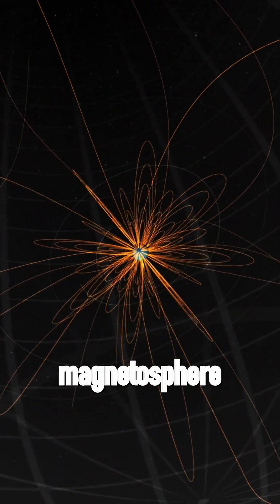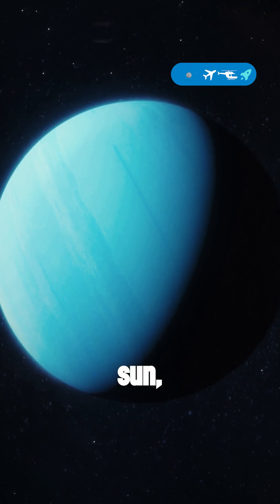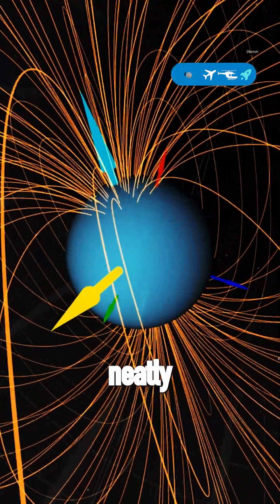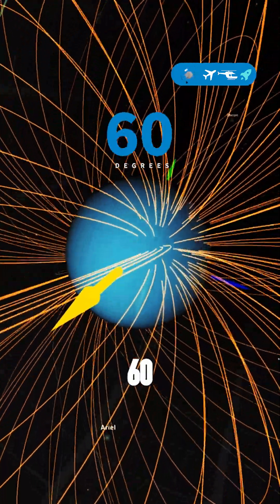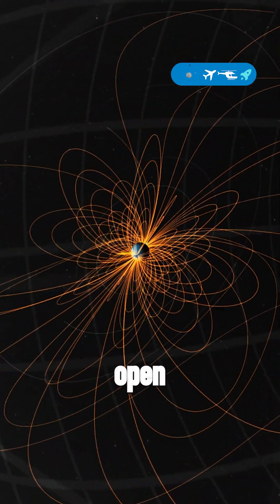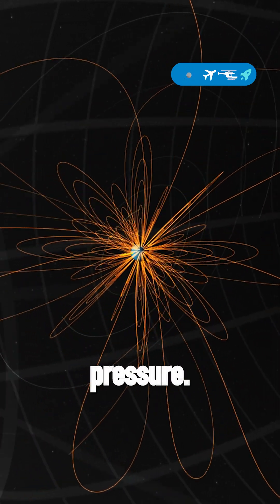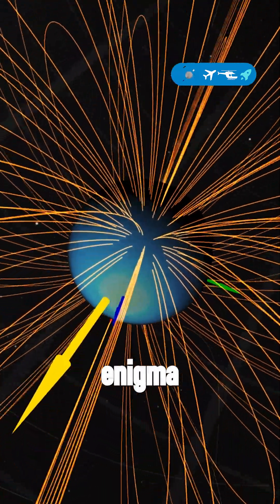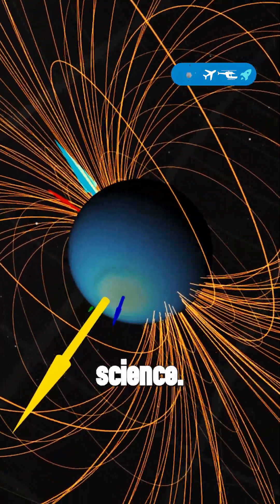Unraveling the Mysteries of Uranus' Unusual Magnetosphere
Uranus has a unique and unusual magnetosphere compared to other planets in our solar system. Unlike the Earth's magnetosphere, which is centered on its axis, Uranus' magnetic field is tilted at a sharp angle, almost parallel to its rotational axis, causing it to wobble like a poorly balanced spinning top as the planet rotates. This creates a complex and asymmetrical magnetosphere that interacts with the solar wind in a dynamic and intriguing manner.